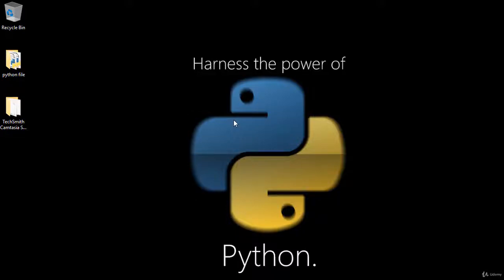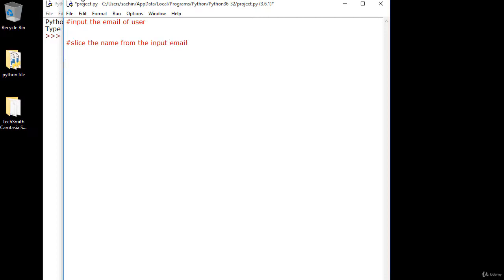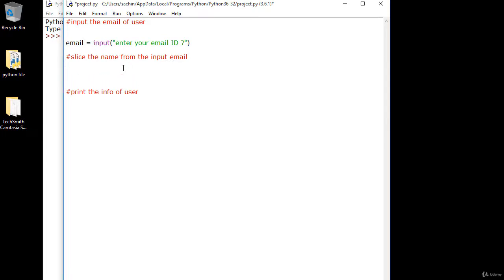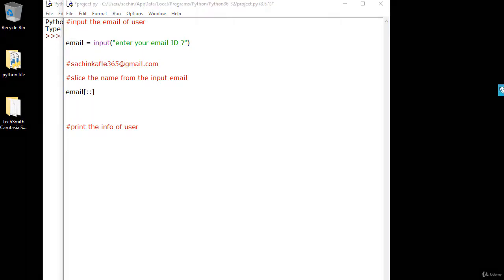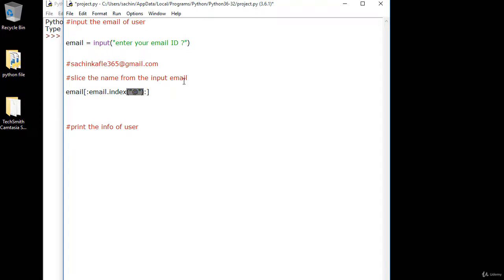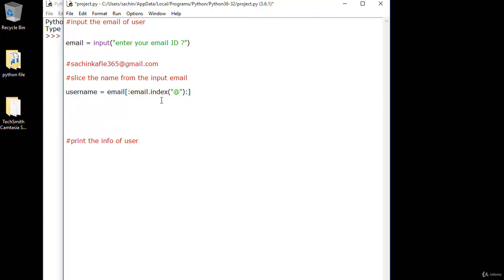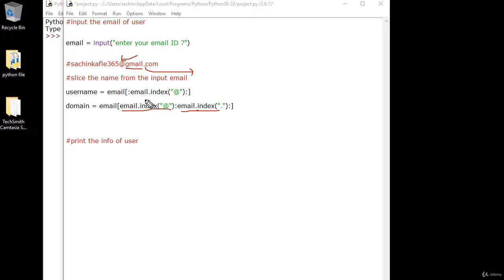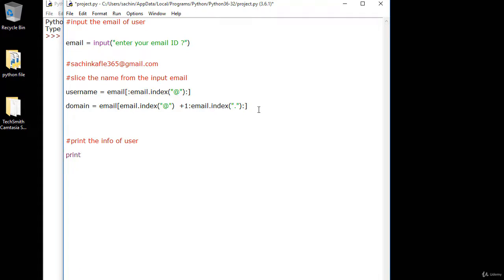Project Slicing Domain in Python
The syntax of Python slice() function is following. The start parameter is optional, and it is the starting integer where the slicing of the object starts. The stop parameter is required, and it is an integer number specifying at which position to end the slicing. ... Let's see the example of Python slice() method.